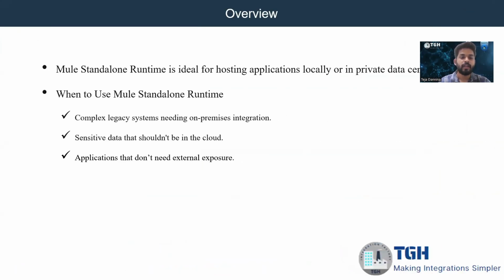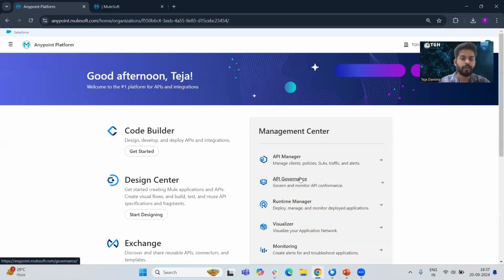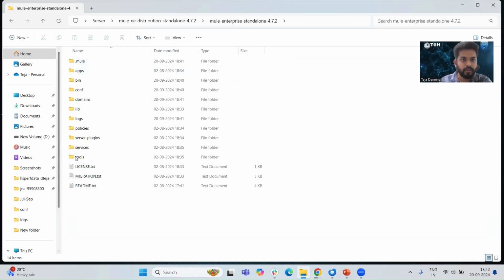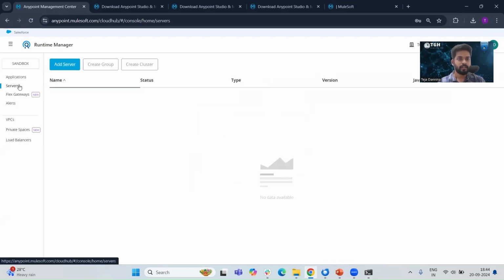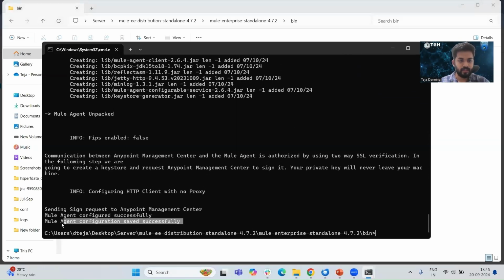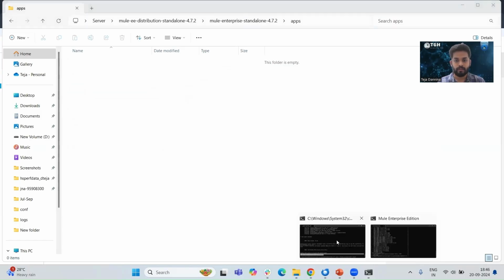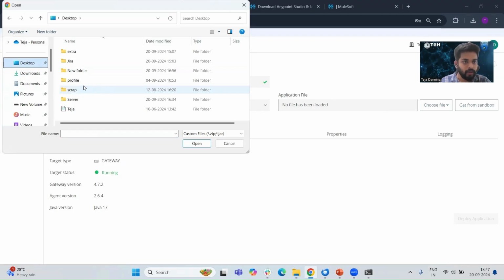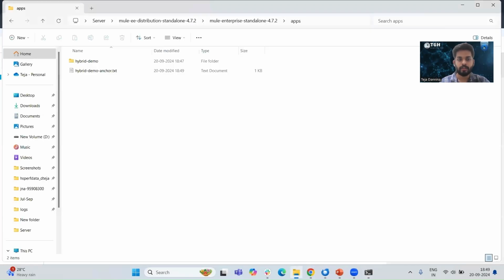MuleSoft Standalone Runtime Setup & Anypoint Platform Registration | Complete Deployment Guide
🚀 MuleSoft Standalone Runtime Setup & Anypoint Platform Registration

In this Tech Talk by Teja Dannina, learn how to install and configure the MuleSoft Standalone Runtime Server, register it with Anypoint Platform, and deploy Mule applications efficiently. This step-by-step tutorial is ideal for MuleSoft developers, integration engineers, and IT professionals looking to manage on-premise deployments using Anypoint Runtime Manager.

📌 In this video, you'll learn:
✅ MuleSoft Standalone Runtime installation
✅ Runtime Server configuration
✅ Registering Runtime with Anypoint Platform
✅ Deploying Mule applications on-premise
✅ Managing applications through Anypoint Runtime Manager
✅ MuleSoft deployment best practices

Whether you're new to MuleSoft or looking to strengthen your integration skills, this session provides practical guidance for setting up and managing MuleSoft runtime environments.

At TGH Software Solutions, we provide MuleSoft Consulting, API Integration, Cloud Integration, IT Advisory, and Enterprise Integration Services to help organizations accelerate digital transformation and business growth.